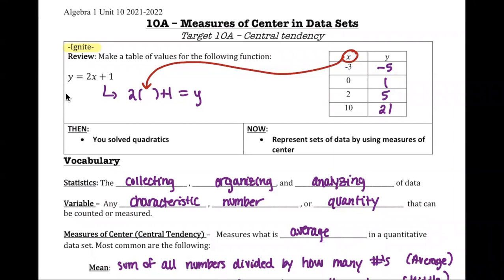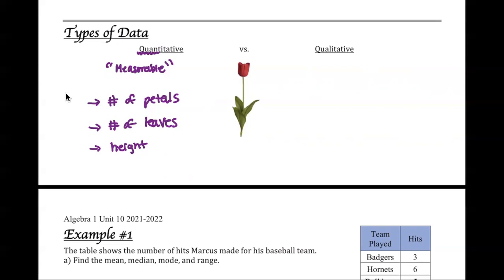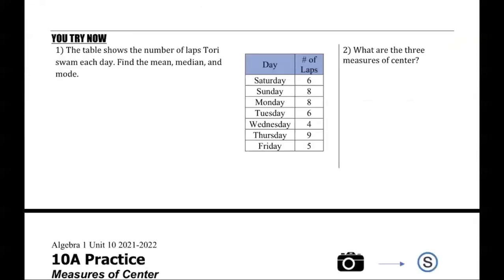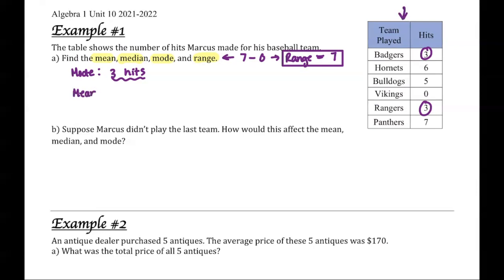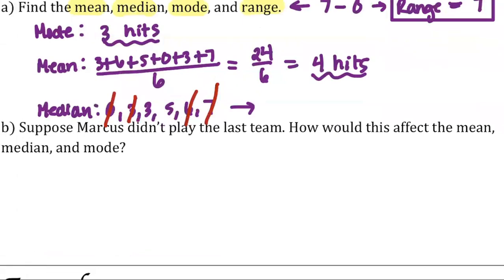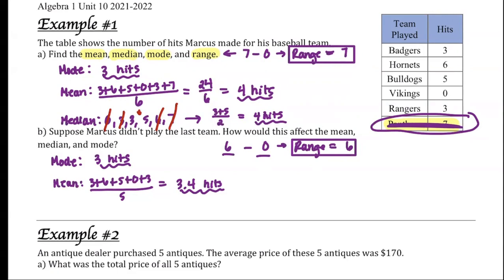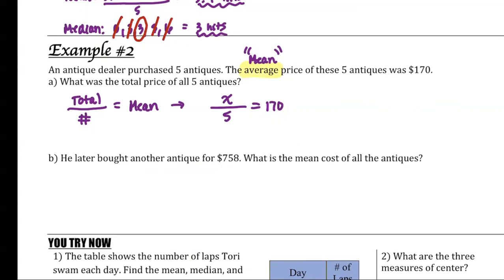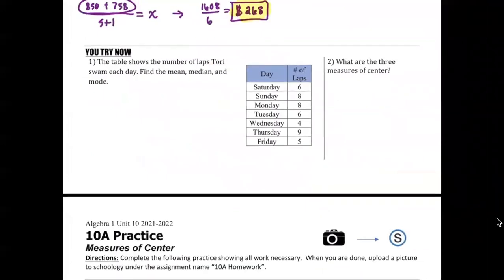10A (Alg 1)